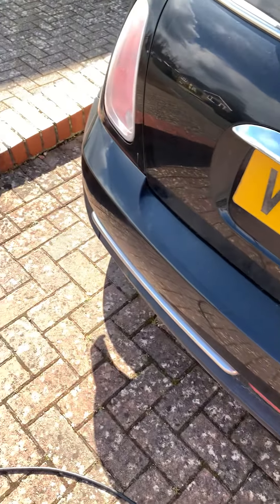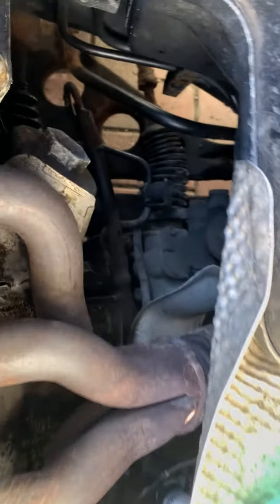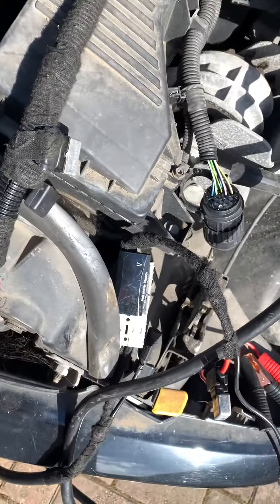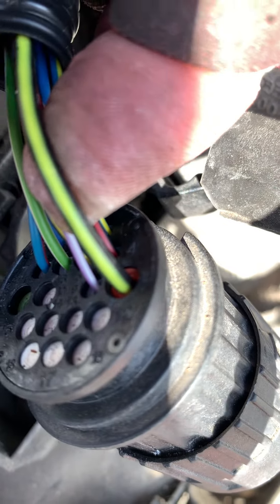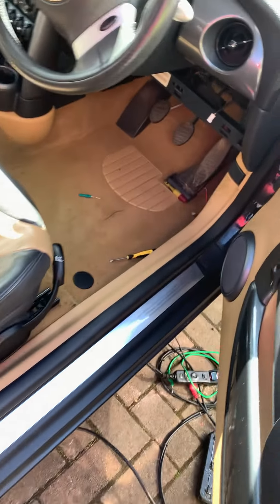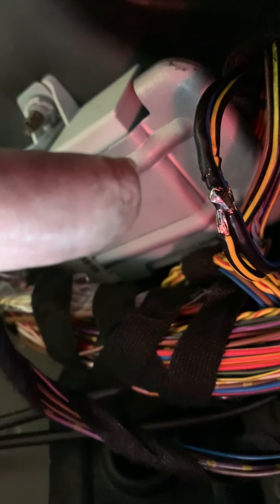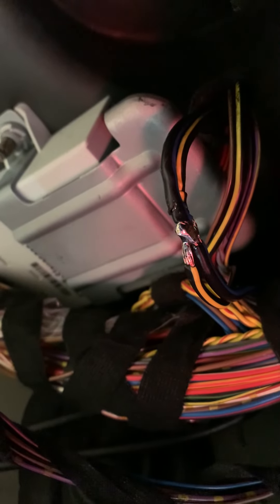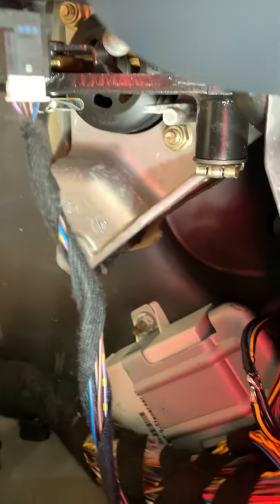Mini No crank immobiliser fault? very simple tests in the description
Copy and paste this link for testing procedures

Removing the immobiliser from the ecu